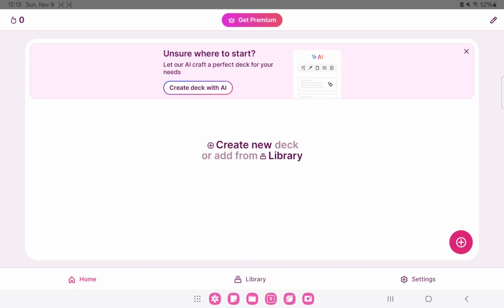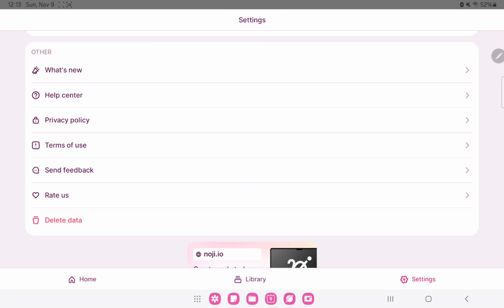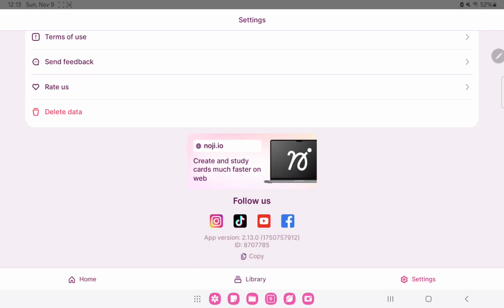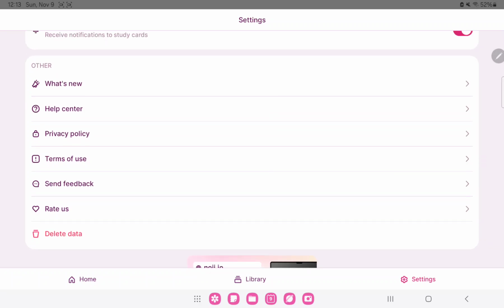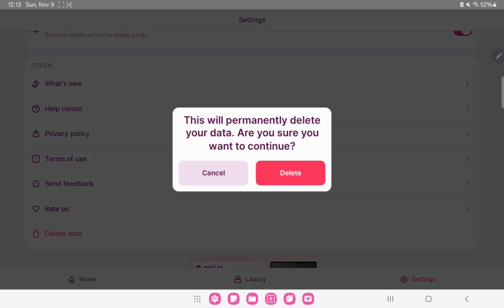How to delete data on Noji?